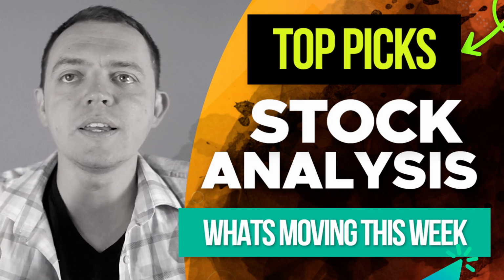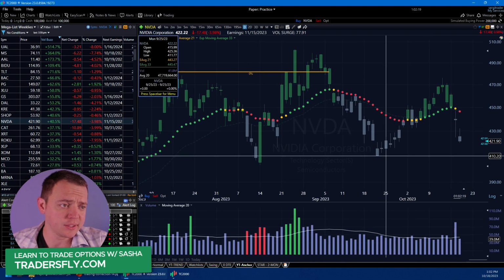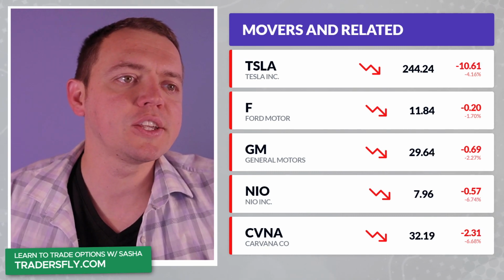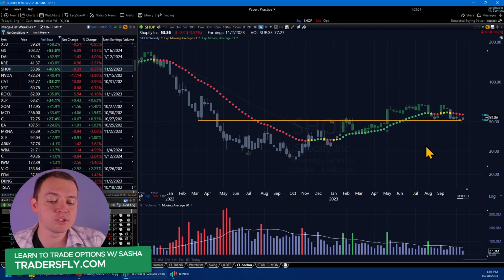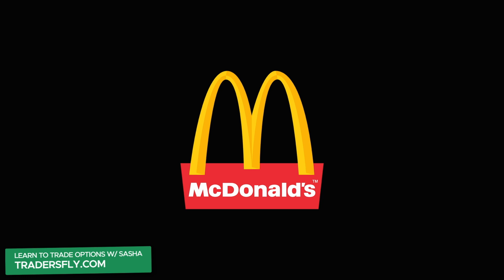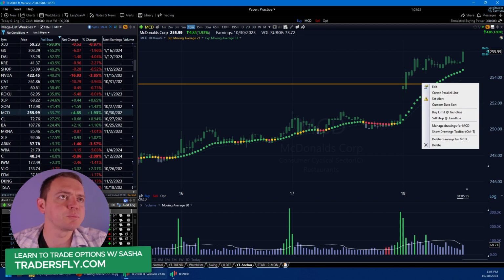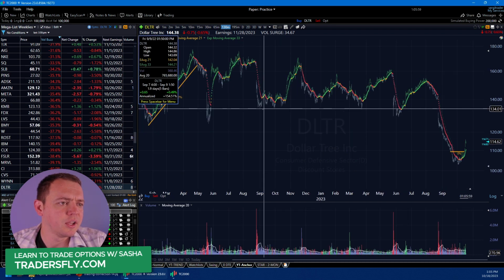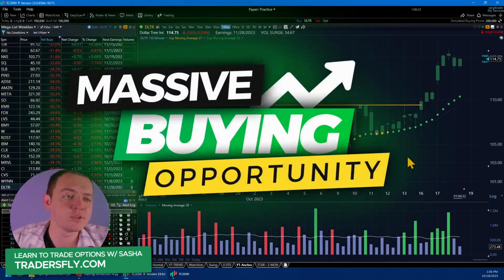5 Hot Stocks I'm Watching This Week - Stock Analysis on NVDA, TSLA, SHOP, MCD, DLTR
Here are 5 Hot Stocks to Watch this Week and the chart analysis breakdown of how they are moving. lets take a look at whats going on with these companies and how they are behaving based on the chart and give you some insights on their entries and possibilities. Some of the stock charts we'll analyze are: NVDA, TSLA, SHOP, MCD, DLTR

✅ Learn how to read stock charts like the pros with my new course "Mastering Technical Analysis"